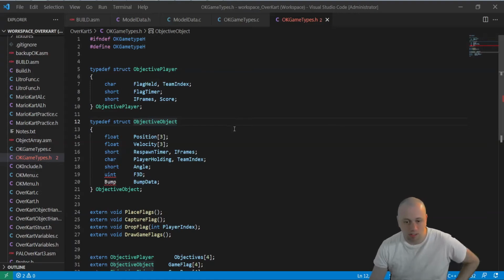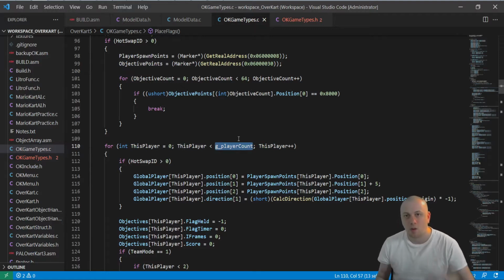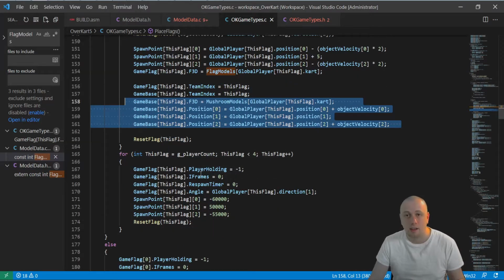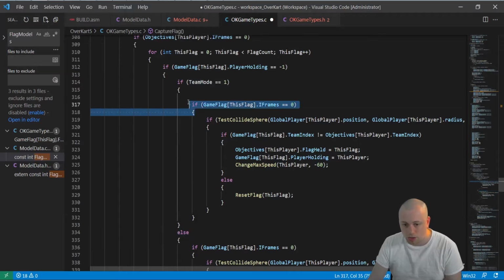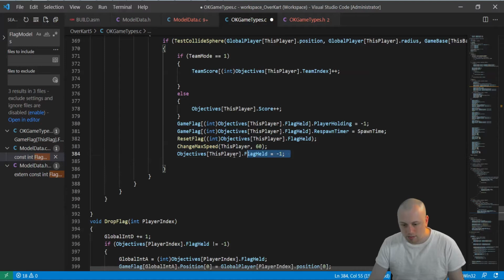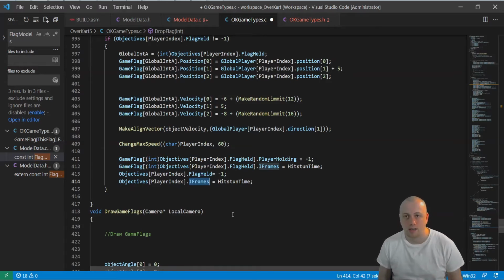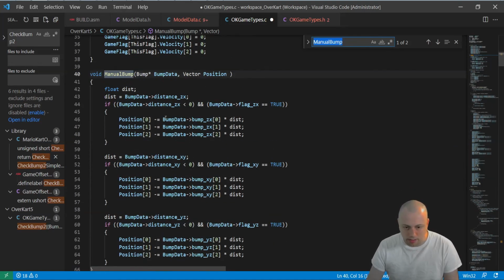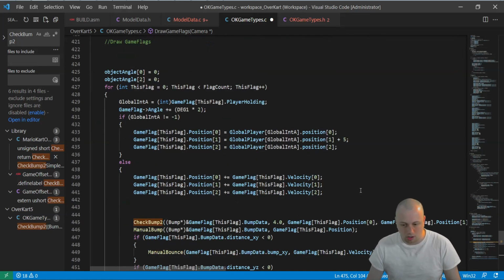Making a Mod - Chapter 3 | Capture the Flag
Making a Mod is a video diary that will showcase the ongoing development of the Tarmac64 Editing kit and OverKart64 mod project.

-Chapters-
00:00 - Intro
00:48 - Data Structures
03:50 - Placing Flags
10:05 - Gameplay - Placing Flags
10:15 - Capturing Flag
14:24 - Check Scoring
16:25 - Gameplay - Flag Capturing and Scoring
17:21 - Dropping the Flag
20:00 - Gameplay - Dropping the Flag
20:25 - Drawing the Flags
27:14 - Outro